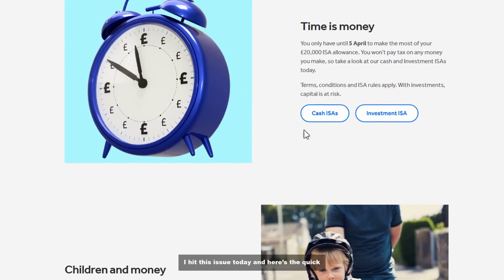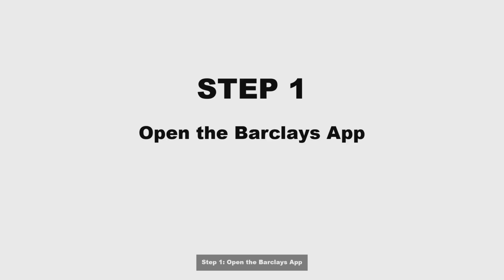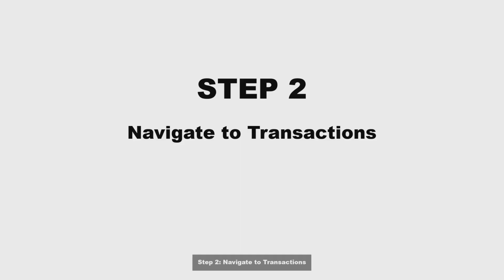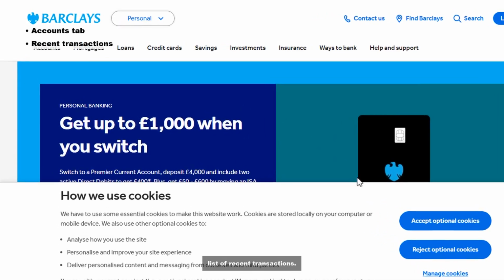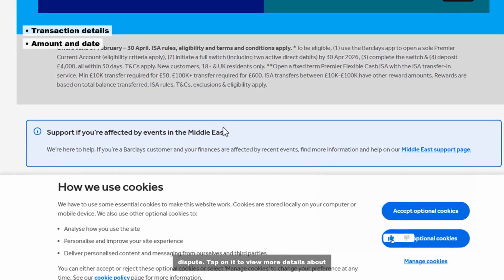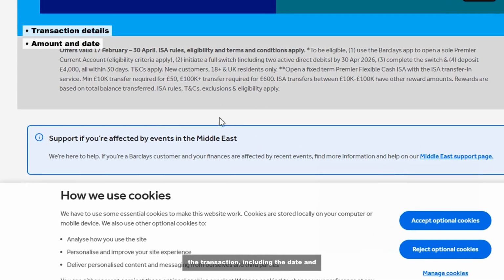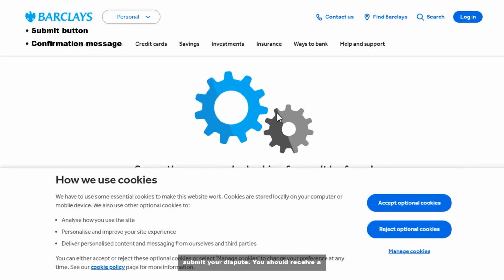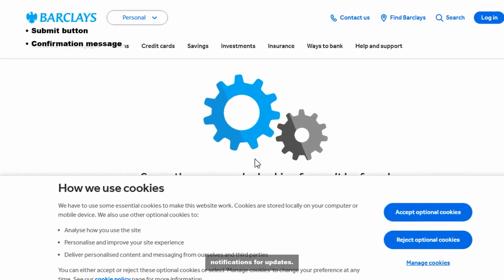How To Dispute A Withdrawal On Your Barclays APP 2026 (WITHDRAWAL DISPUTE)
In this video, we will show you how to dispute a withdrawal on your Barclays APP 2026 (WITHDRAWAL DISPUTE). If you've encountered an unauthorized transaction or an error, this guide will help you navigate the process effectively.